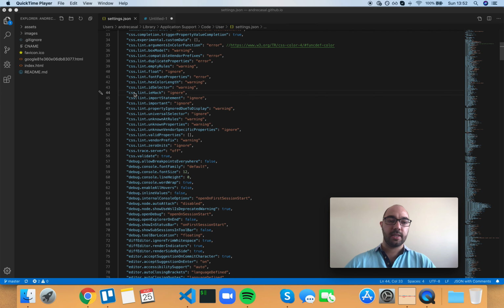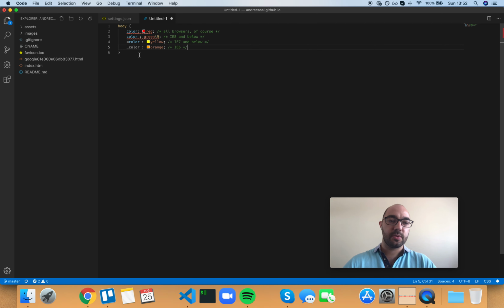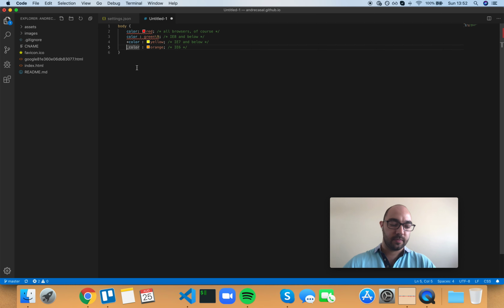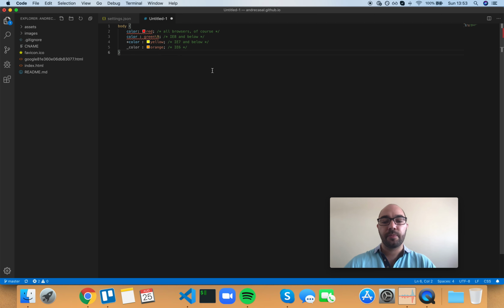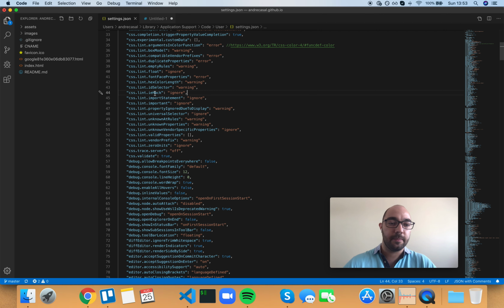VS Code Setting: css.lint.ieHack